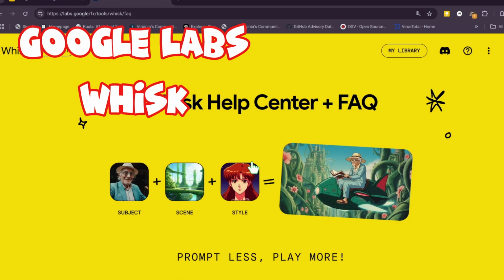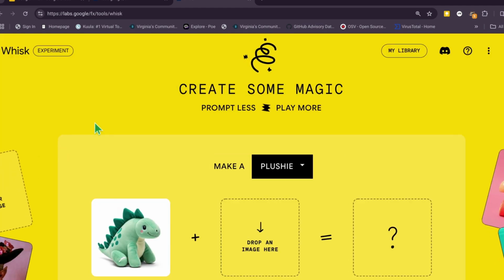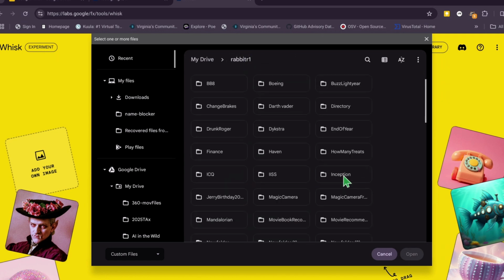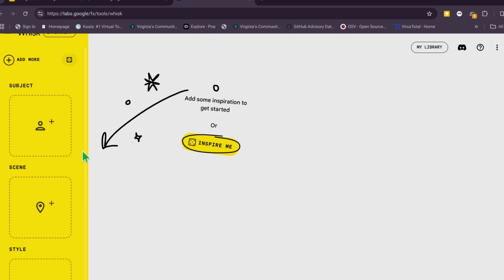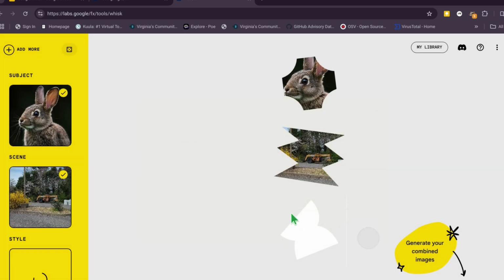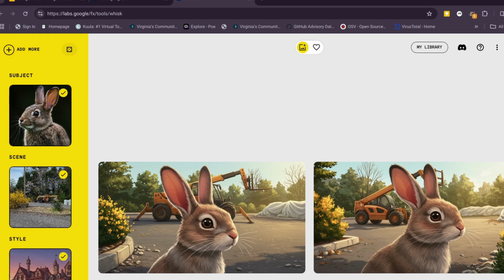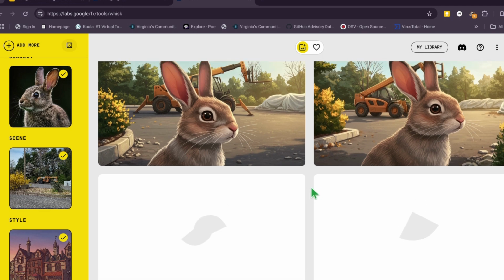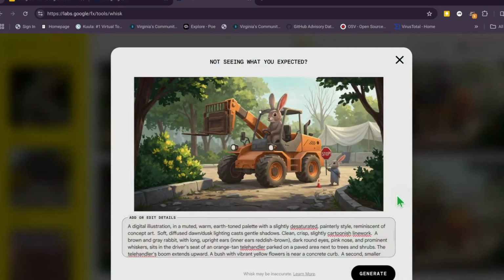Google Labs - Whisk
SUMMARY:

This video is about Whisk, an experimental AI image generation tool from Google Labs. This demos the features of Whisk, including generating images from text prompts and modifying existing images. I provide a walk through of how to use the tool and share their own experience experimenting with different prompts and settings.

TIMELINE:

0:00 - Introduction to Whisk
1:30 - Exploring the Whisk interface
3:00 - Generating images from text prompts
5:00 - Modifying existing images
6:30 - Conclusion and final thoughts